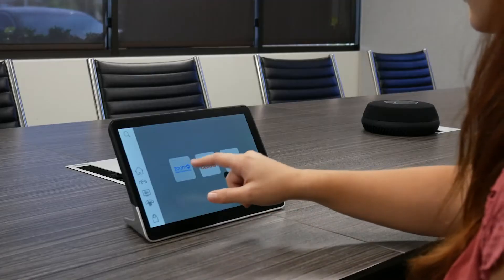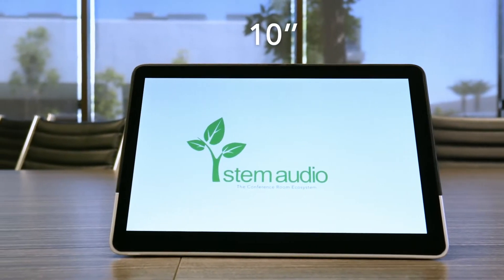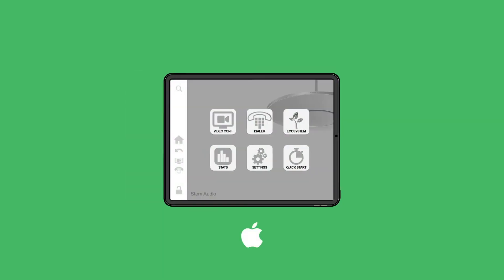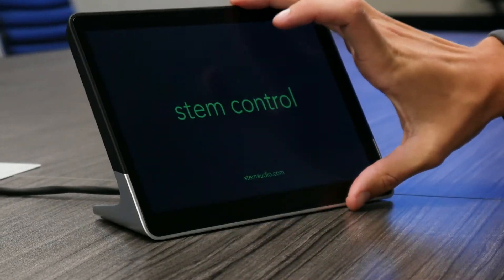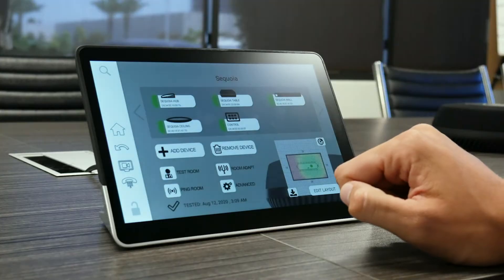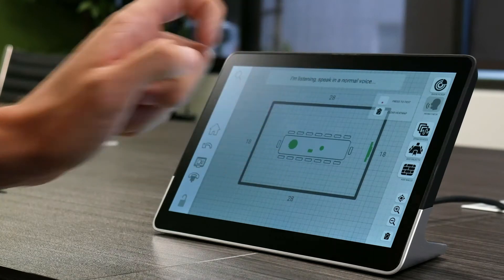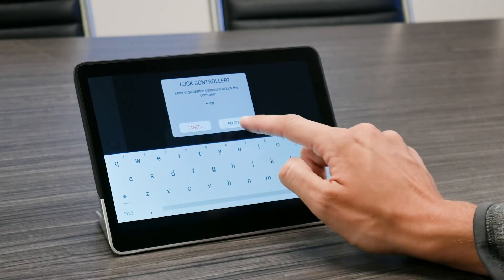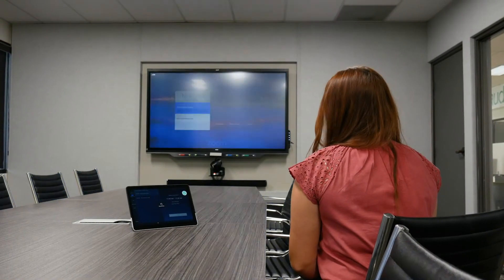Stem Control - A Dedicated Touch Interface for Meetings, Management, and More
With the option of being used as a dedicated meeting controller by end-users, and as a device that allows IT professionals to monitor and manage the rooms and devices within their organization, Stem Control has something for everyone.

Designed with dual placement options, a 10-inch LED touch screen, and simple PoE+ connectivity for data and power means that all you need to do is connect your device to the network with a single Ethernet cable and you'll be up and running in no time at all.

With full access to the Stem platform, IT managers can use a variety of tools within the platform to further customize their conference room audio, all while keeping these permissions password protected and encrypted to prevent anyone from adjusting your settings without authorization.